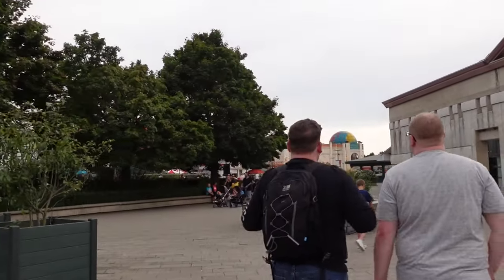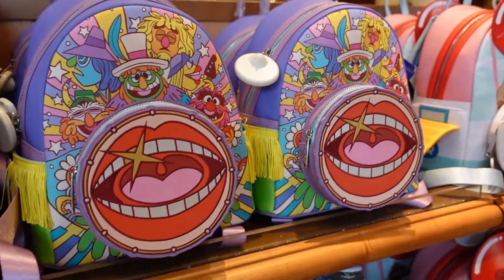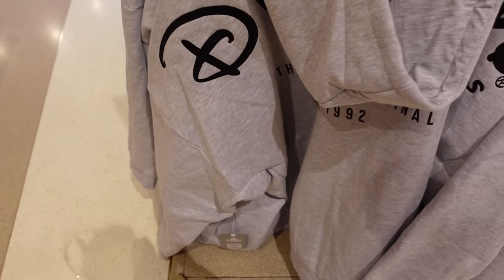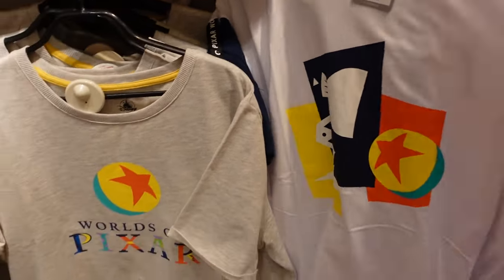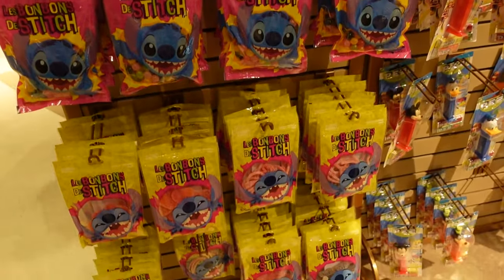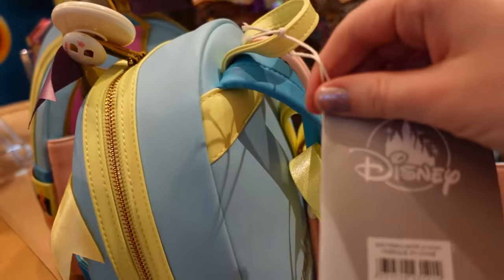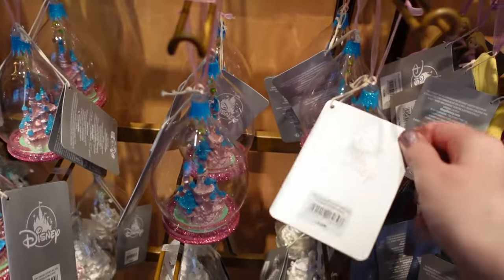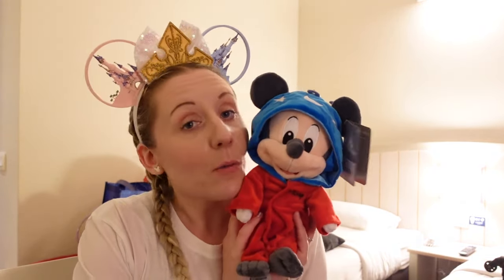Disneyland Paris World of Disney Shop Tour September 2023 Disney Village Disney 100 Sales Loungefly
This video is the Disneyland Paris World of Disney Shop Tour! Come shop with me! I love a good shopping vlog.
This store is in Disney Village and had a big Christmas display as we walked in. They had some Disney 100 years of Wonder Disney merch too and lots of the Disney decades Loungefly mini backpacks. They had a Pride section, homeware, collectable figures, pet items. Princess Minnie ears and lots of plushies. Clothing for children and adults too. They had a lot of the new Attractions merch for Small World, Pirates of the Caribbean, Phantom Manor & Big Thunder Mountain. I got a Mickey Mouse plushie and will do a full Disney haul in a seperate vlog.
Filmed Saturday September 16th 2023.